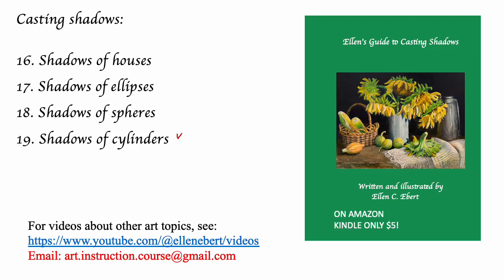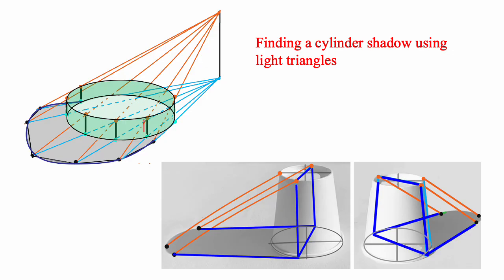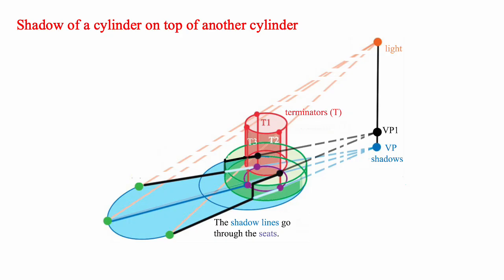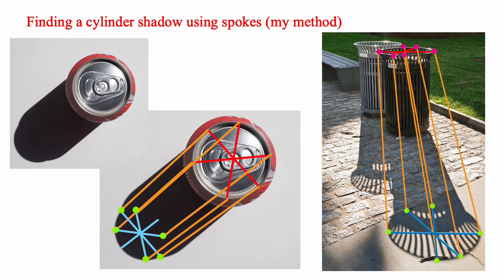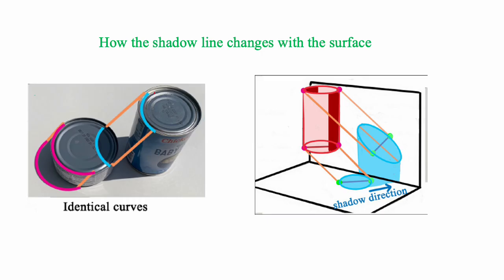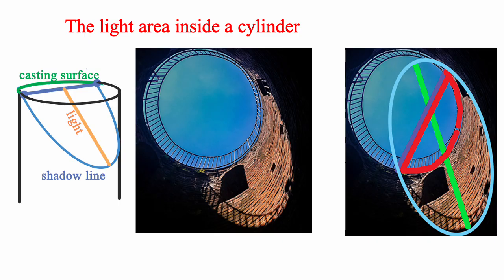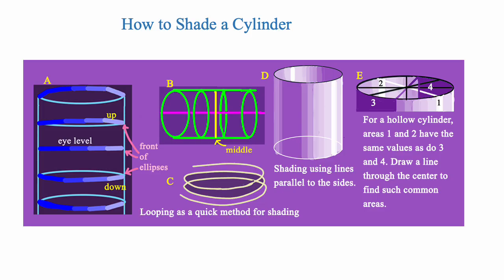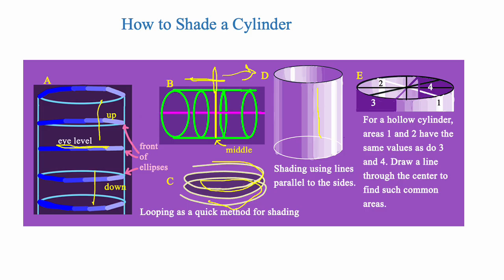19. Finding shadows of cylinders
There are several ways to find the shadows of cylinders. You could find the terminator rectangle. You could use light triangles, or you could use my Spokes Method. I describe all of these in detail. I also discuss shadows of bowls and elliptical shadows in holes. Finally, I go over shading cylinders, either using curving lines, straight lines, or both.